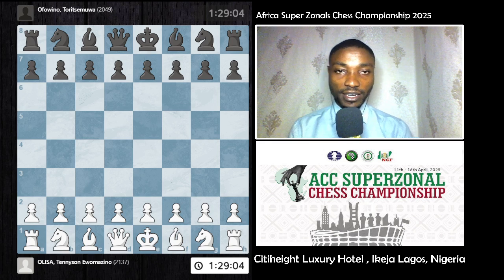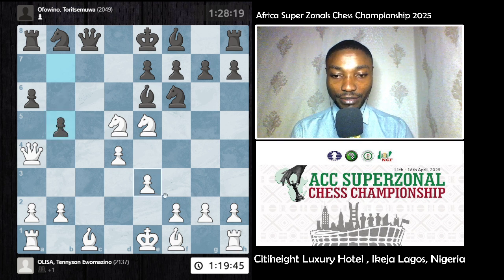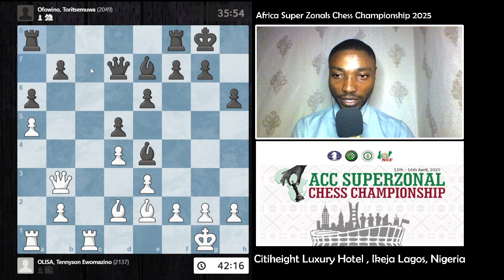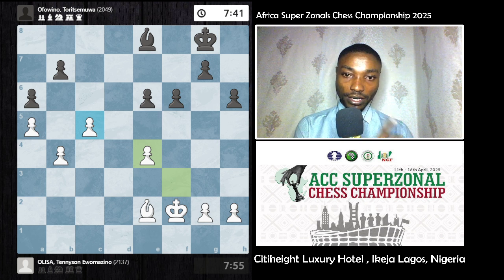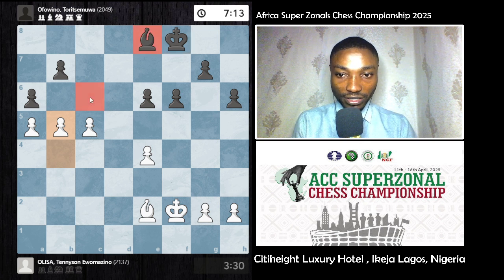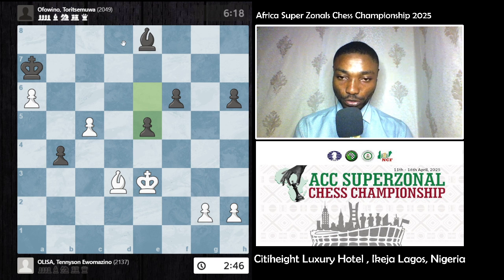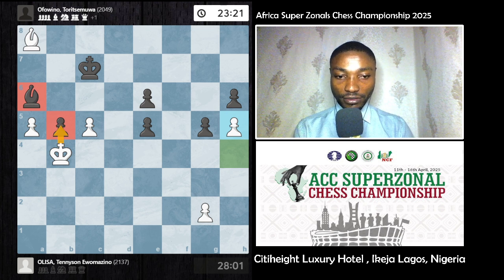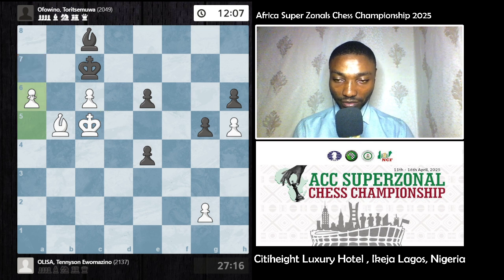OLISA Takes On Ofowino In Round 1 | Africa Super Zonals Chess Championship 2025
OLISA, Tennyson Ewomazino vs Ofowino, Toritsemuwa RD 1 | Africa Super Zonals Chess Championship 2025

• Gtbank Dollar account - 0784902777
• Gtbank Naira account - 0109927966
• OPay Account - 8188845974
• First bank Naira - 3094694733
Any Amount is appreciable, you can support my data and fuel.